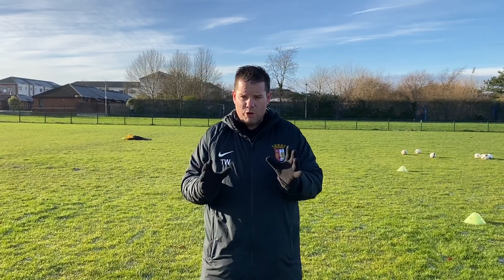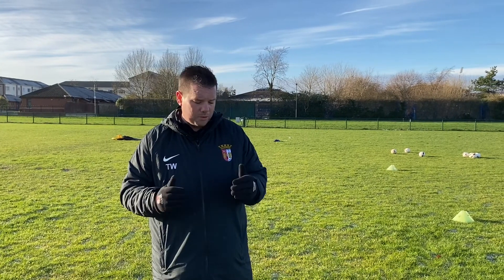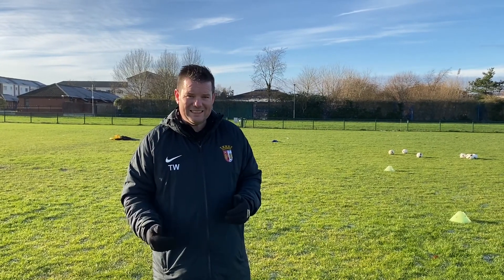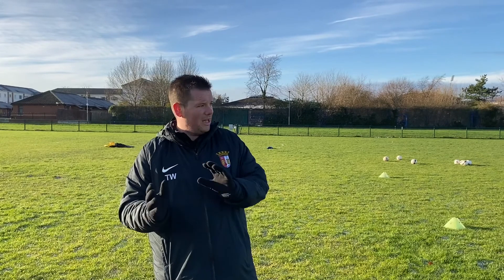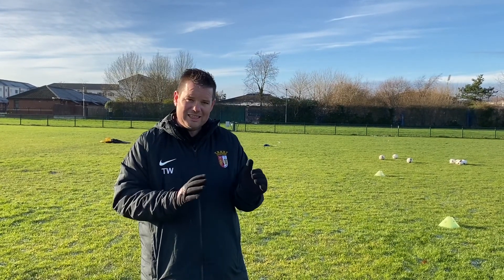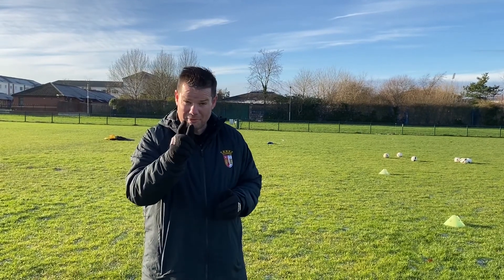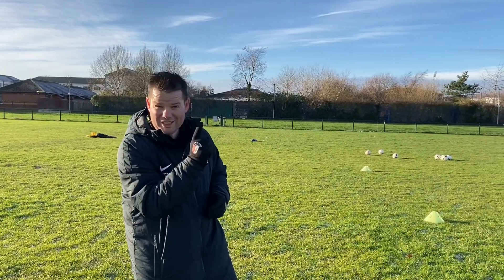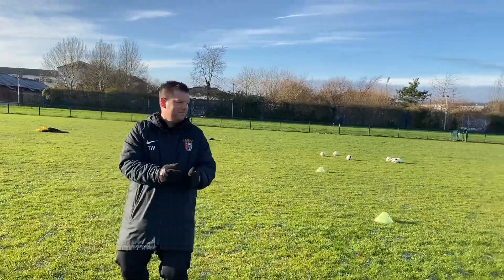Isolation Games - Week 5 (Series 2)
UEFA A Licence Coach, Tim Wareing, shares with you his exciting journey at TW Braga.  You can get your child involved at the club or through Tim's Virtual Online Home Program!

Tim, who is a published author whose books have sold in over 30 different countries, believes it is an exciting time to share his concepts with children across the world.  No matter where you live or what ability your child has you can sign up to this program!

Tim has devised two exciting products dependent on the age of your child.  For children aged 2-6 he will bring his award winning Toddler Soccer program to your living room or back yard with weekly tutorials and videos.  The games will help develop your child in a fun and imaginative way while getting them active.

For those with older children and more advanced, aged 5 and above, Tim has put together his Mini Soccer program.  This will help develop your child's technical ability.  You can register for this program @

Each term will be spread across 6 weeks.  You will receive a weekly email sharing the games via video link.  You will also have direct access to speak to Coach Tim if you have any questions or need support in developing your child.

Tim has delivered coaching clinics across Europe, USA and Australia.  He has coached alongside ex Manchester United players.  This includes 1999 Treble Winner, David May.  Manchester United and Welsh International, Clayton Blackmore.  Also Lee Martin who scored the winning goal in the FA Cup 1990 replay.

Yours in sport

Tim Wareing
Director & Head Coach
TWSports.Org Mini Soccer Centres

UEFA A Licence Coach